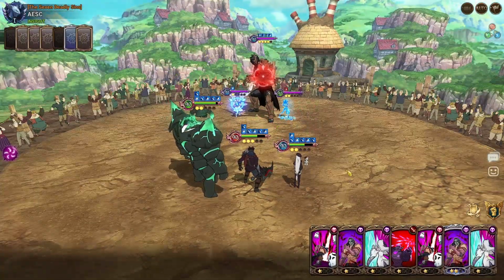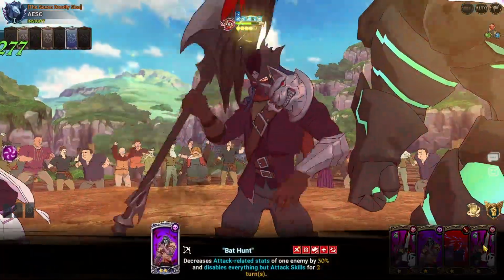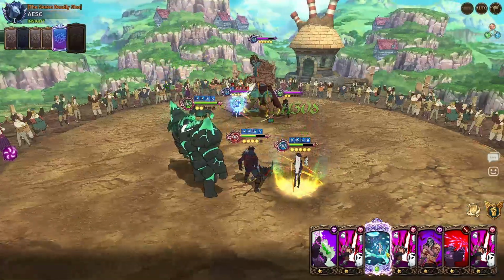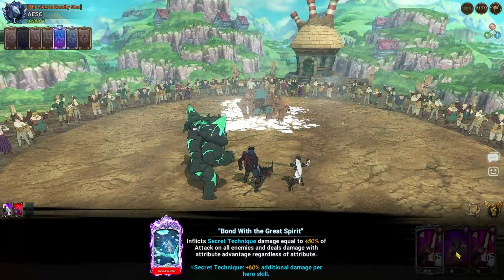THE MOST TOXIC FULL DISABLE TEAM IN GRAND CROSS HISTORY!!! l 7DS: Grand Cross